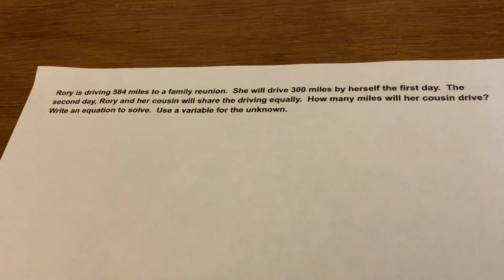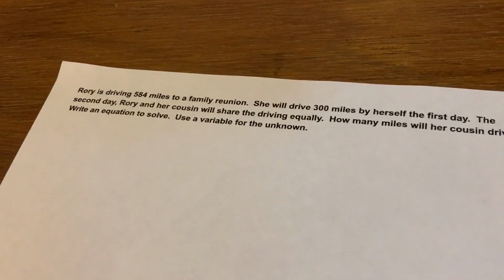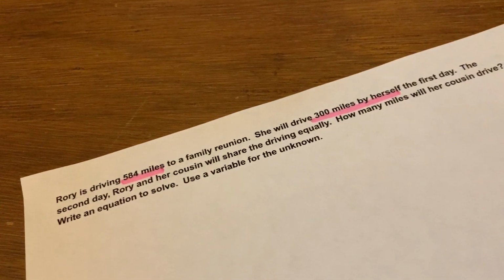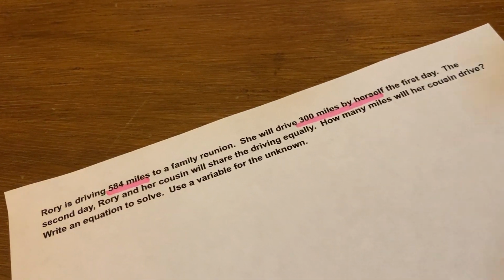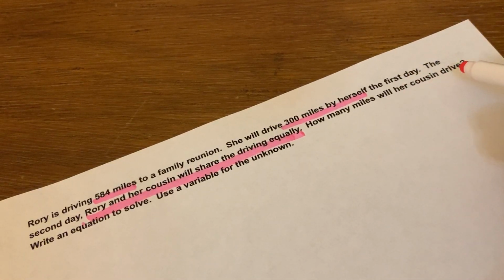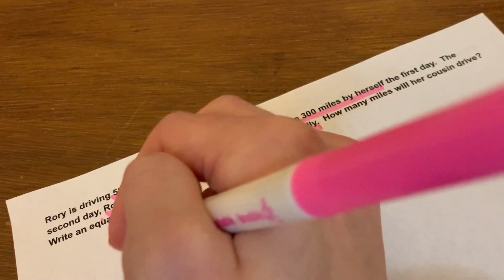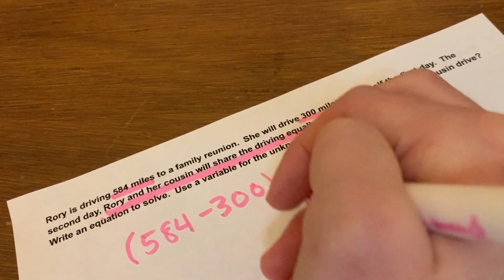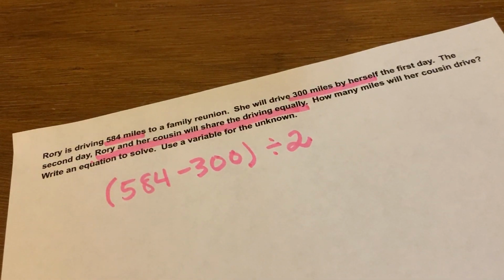Multi-Step Word Problems Pt. 2